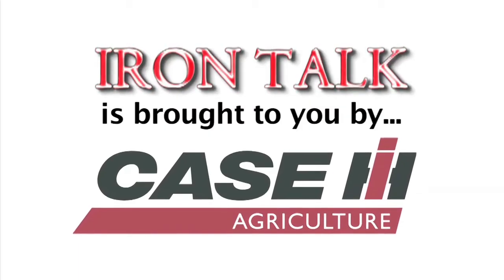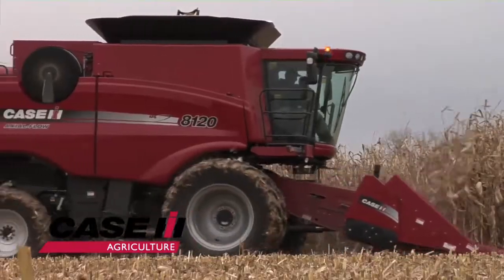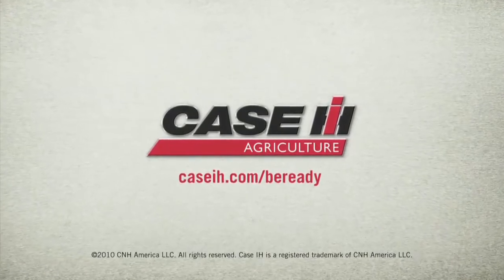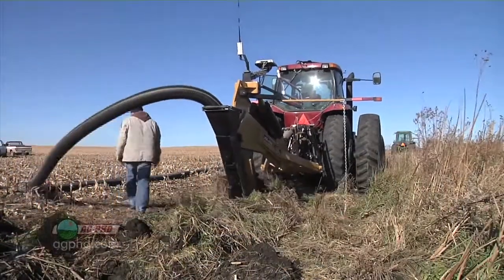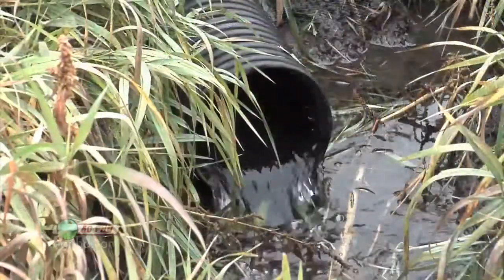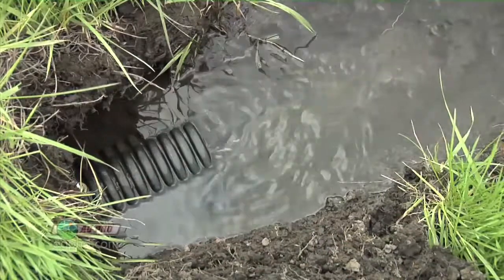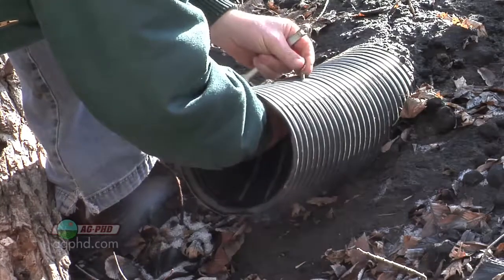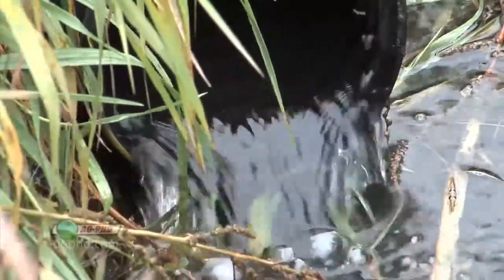Iron Talk #742-Drain Tile Upkeep (Air Date 6/24/12)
Darren gives some advice on keeping your drain tile lines working smoothly.